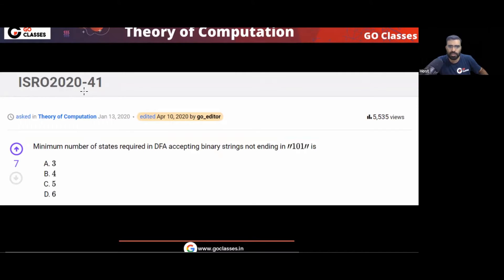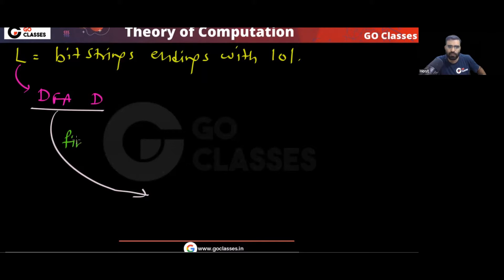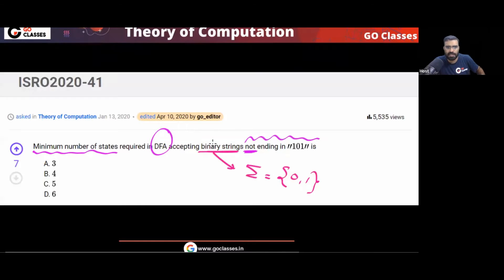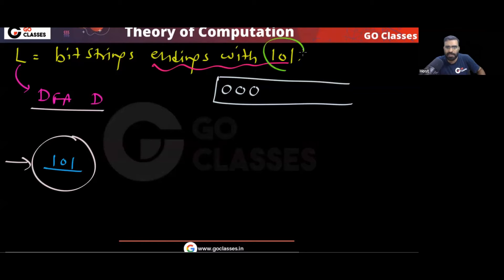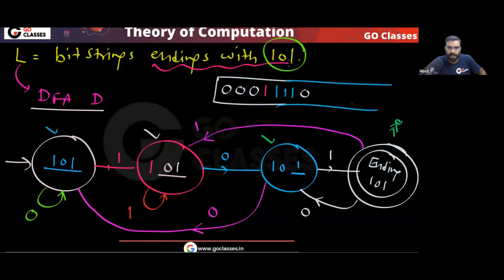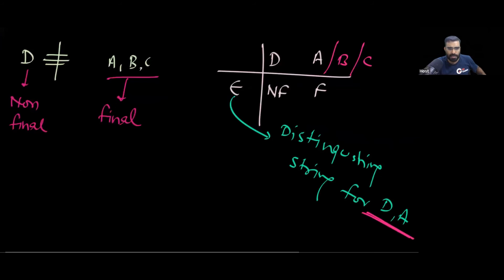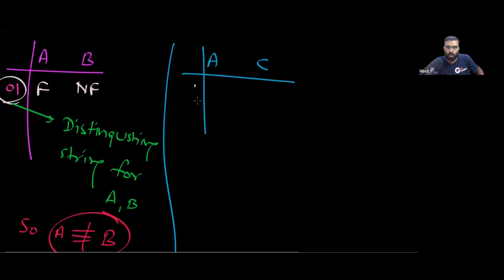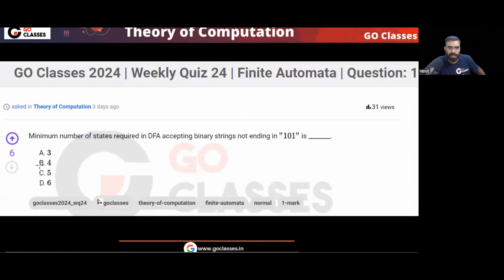ISRO 2020 DFA Question - DFA for strings Not Ending in 101 | Theory of Computation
ISRO 2020 Q 41: Minimum number of states required in DFA accepting binary strings not ending in 101 is?
ISRO 2020 DFA Question - Strings Not Ending in 101 | ISRO2020-41

How many states are needed at a minimum for a DFA that accepts the language of binary strings that end in 101?
NFA that does not accept strings ending "101".

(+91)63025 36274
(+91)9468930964